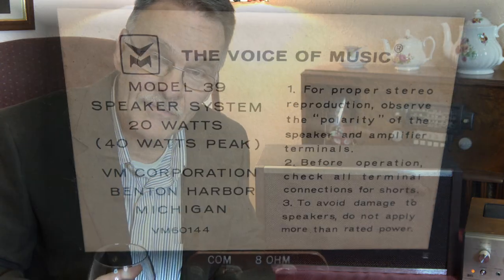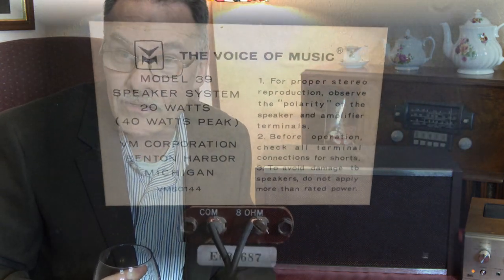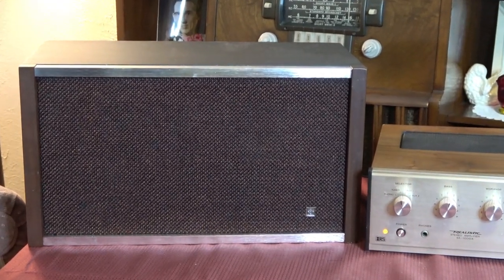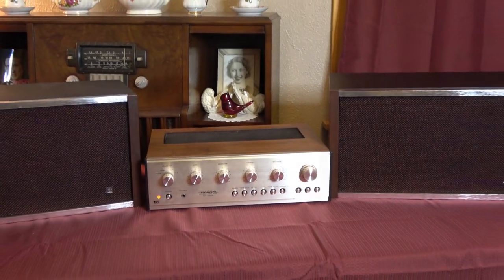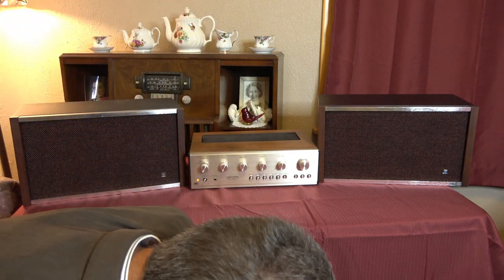Demo Vintage Voice of Music VM Model 39 bookshelf speaker system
Beautiful pair of VM-39 speakers. Acquired from the original owner. 2 way system running 8" woofers and a tweeter. Cosmetics are as close to perfect as you can find. Made in the early 1970's, price back then was $99.95. These are still in stock condition. Would be great for  low power phono audio amplifier. Play those retro LPs. I would love to find a vertical HIFI for my 1960's room. A nice VM or Zenith would be super cool. I hope that seeing and hearing these jewels will bring back fond memories! If you know what VM made these for, chime in. Thanks